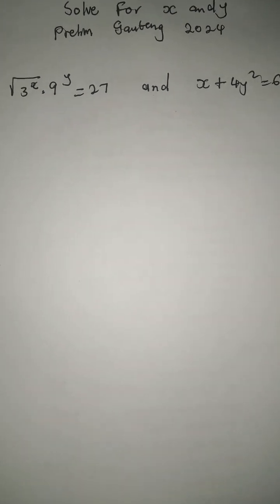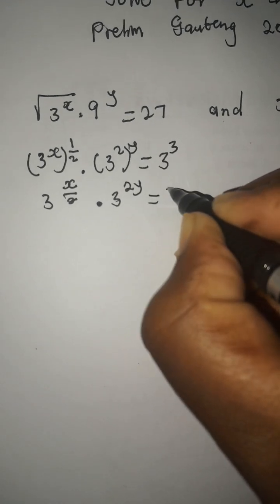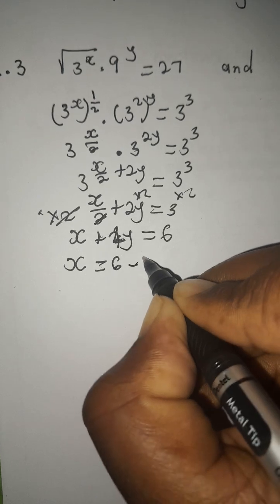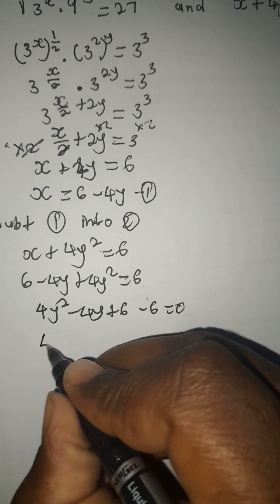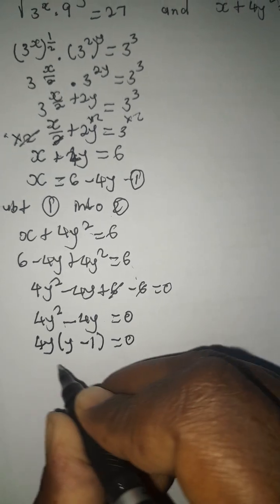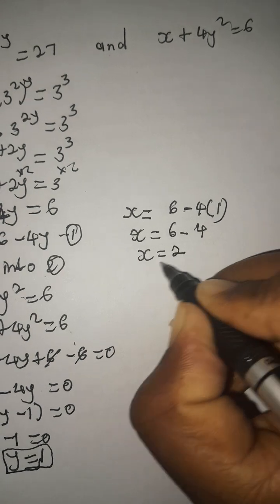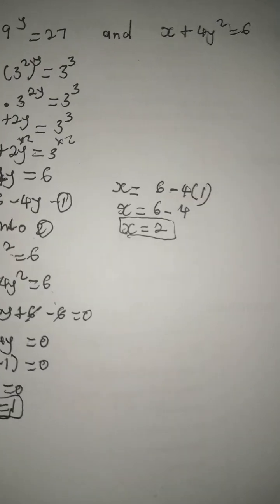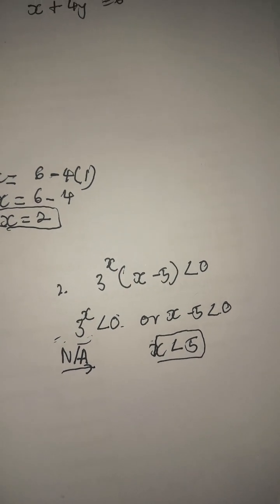Memo Gauteng Prelim Grade 12 mathematics P1 2024| Question 1| 1.2.3 and 1.3